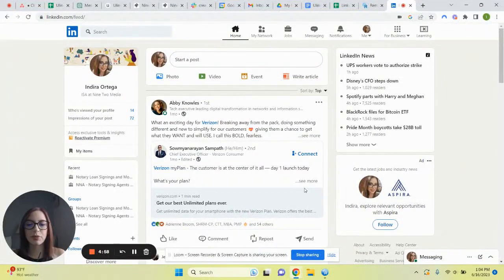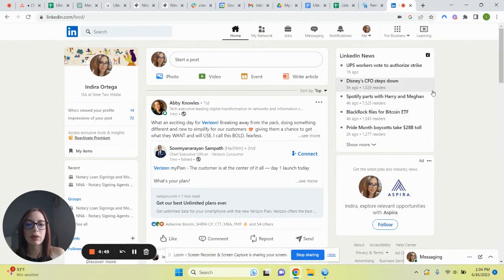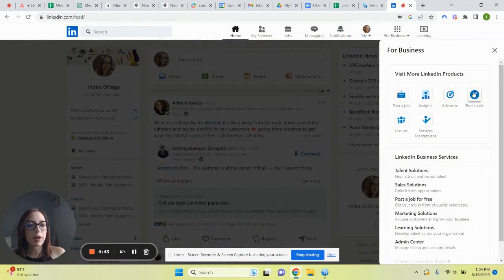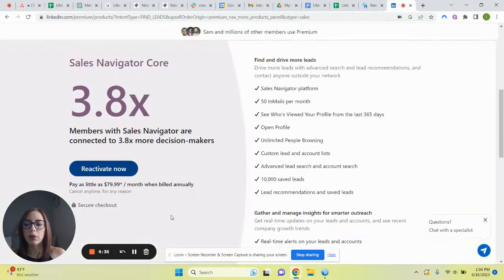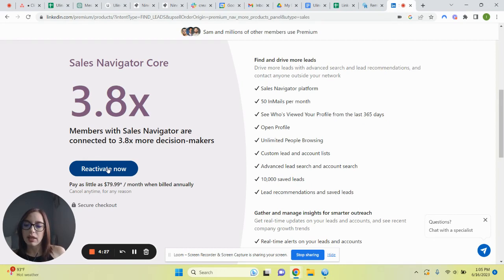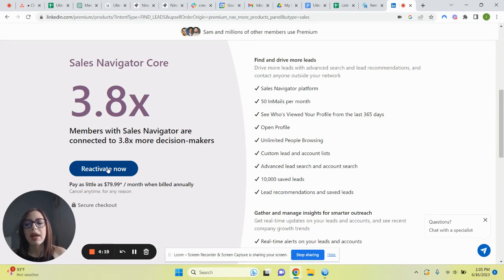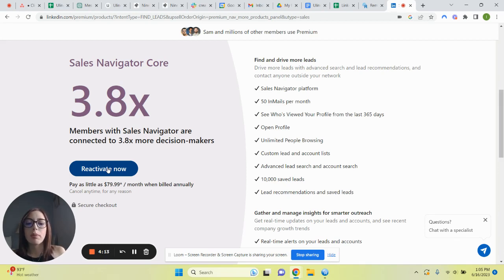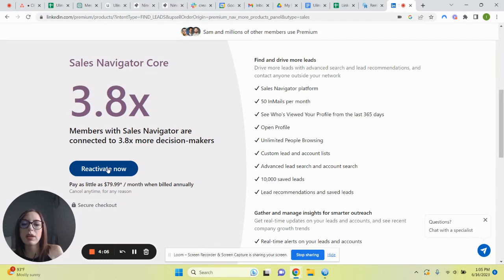Activating Sales Navigator Core on LinkedIn 🚀